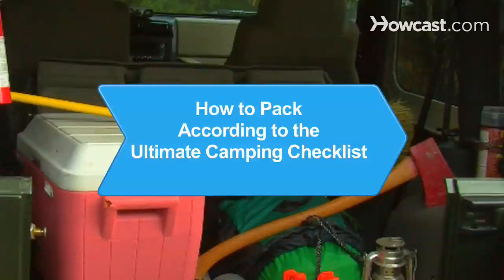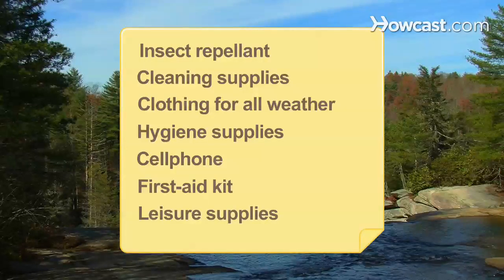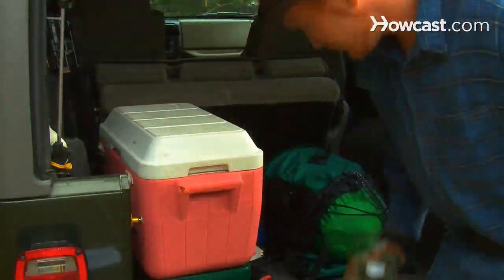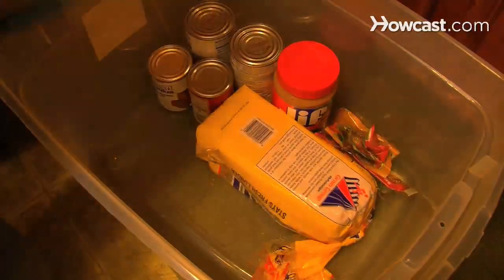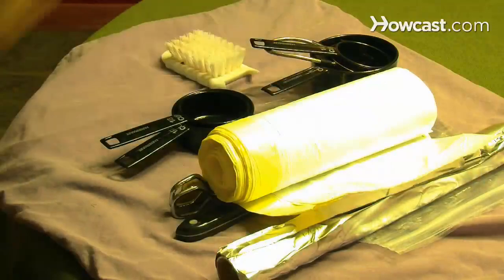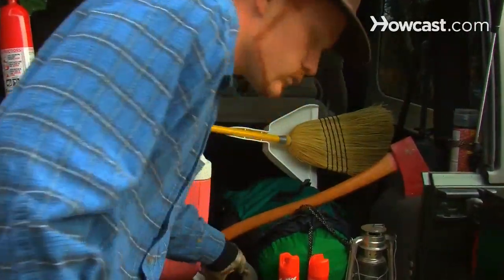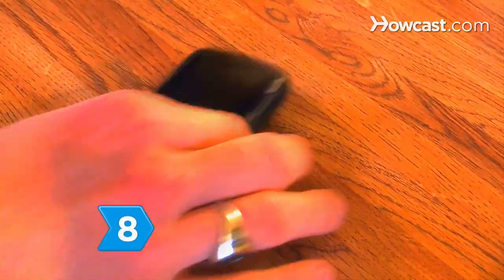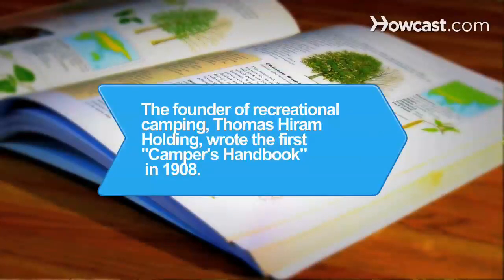How to Pack According to the Ultimate Camping Checklist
Come up with your ultimate camping checklist, and you'll be prepared for anything the great outdoors tosses your way.

Step 1: Pack protection and comfort
Pack tents, stakes, poles, fly sheets, rope, and a tarp to protect against the elements. Ensure comfort inside with pillows, pads, and air mattresses. Don't forget the air pump!

Step 2: Bring fire and cookware
Jam in the cook stove, cooler, and a supply of clean water. You'll need can openers, bowls, pots, pans, and maybe a griddle, depending on the menu. Bring fire starters and newspaper, which means a fire extinguisher for emergencies.

Tip
Cover the basics and make sure you have the camp permit signed, sealed, and safe in a spot where it won't get moved.

Step 3: Stock food
Box up canned goods, peanut butter, and bread, as well as tea, coffee, or hot chocolate, for basic nutrition. Toss in some spices for special meals. Keep the butter, eggs, cheese, vegetables, and juices in the cooler.

Step 4: Prepare and clean
Include aluminum foil, plastic bags, and cutting knives to make and keep food. This means you will need measuring cups, tongs, garbage bags, a pot scrubber, paper towels, and dish soap, even if you supply napkins and paper plates.

Step 5: Plan for the worst
Light up the darkness with candles and waterproof matches, flashlights and extra batteries, and a lantern. Pack fly swatters, hatchets, and mosquito repellent. To handle other eventualities, don't forget the broom and dustpan, and always carry duct tape, if only to fix something on the car.

Step 6: Anticipate bad weather
Anticipate every kind of weather by complementing a supply of shorts, tank tops, and swim trunks with hats, long johns, and sweatshirts. Rain ponchos and boots should be stuffed somewhere in the back of the vehicle, because if you don't bring them, you'll suddenly need them.

Step 7: Maintain hygiene
Preserve good hygiene by remembering shampoo, soap, a shaving kit, toothpaste, and toilet paper.

Tip
Cosmetics, deodorants, and other sprays attract bugs, so avoid them if you can.

Step 8: Tote the cell
Tote a cellphone for emergency communications, but nothing else if you're out to have a quiet commune with nature.

Step 9: Supply first aid
Tuck in the first-aid kit, tools, chairs, camera, books, and sewing kit and you're sure to have a great, safe time -- as long as you don't forget your wallet.

The founder of recreational camping, Thomas Hiram Holding, wrote the first "Camper's Handbook" in 1908. He crossed the American prairies with his parents as a child.